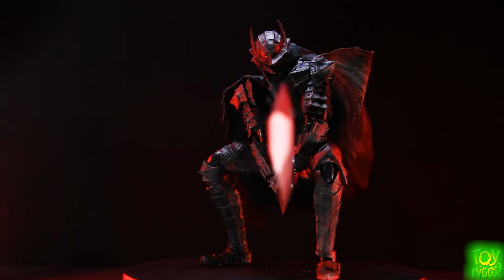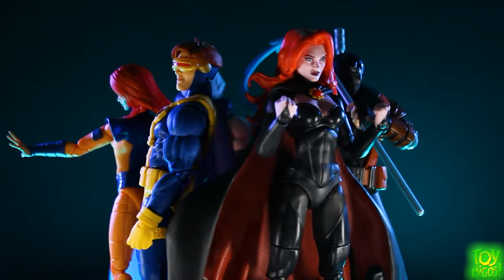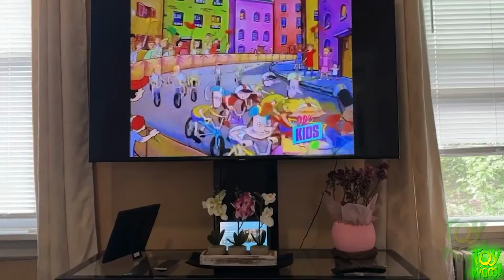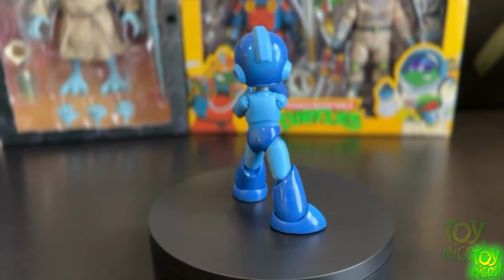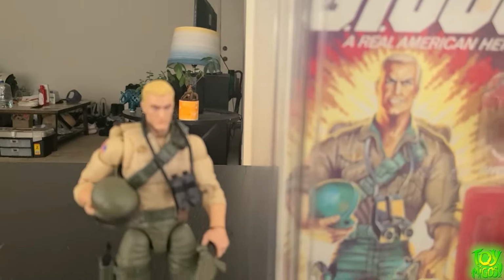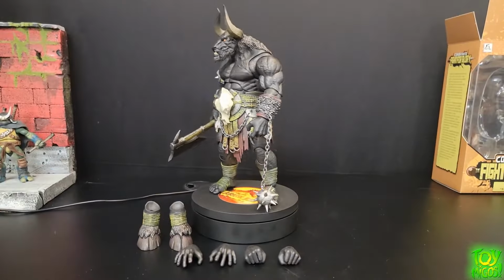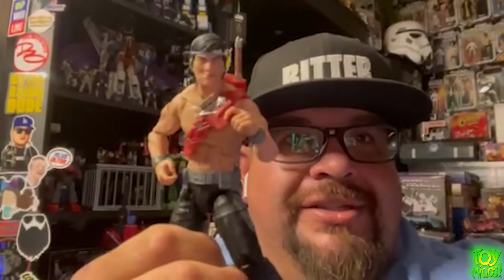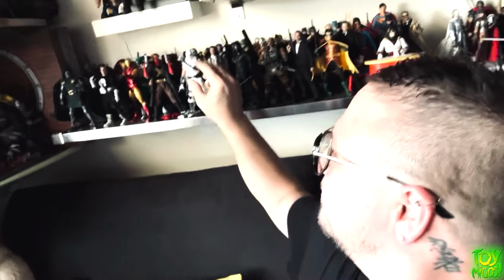April Figure of the month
Tune in as we show our April figures of the month!